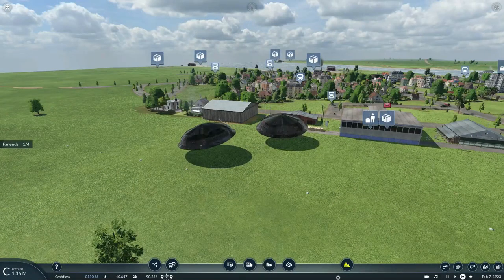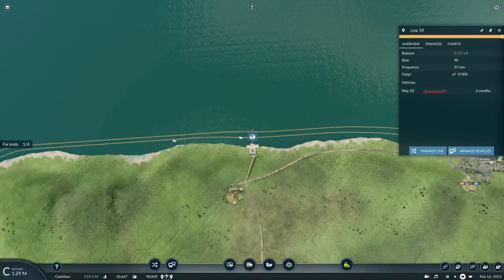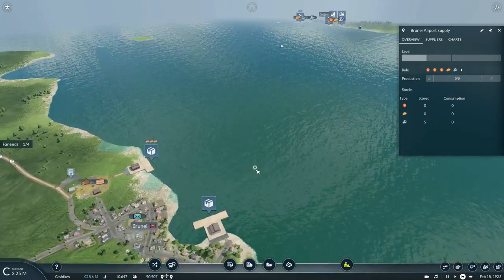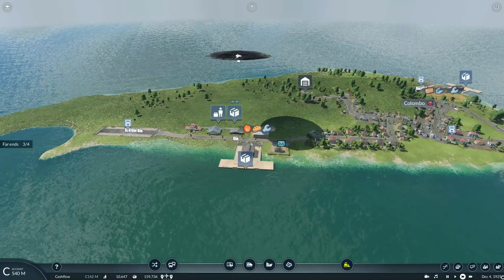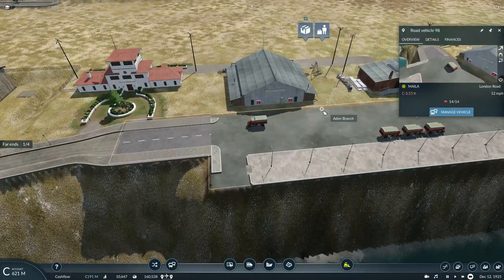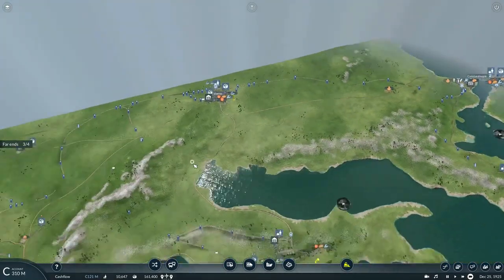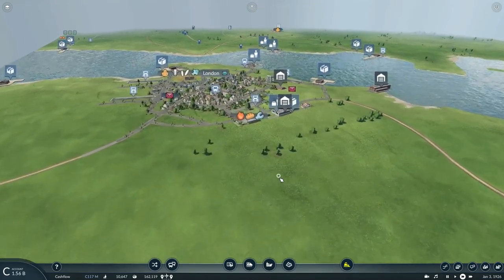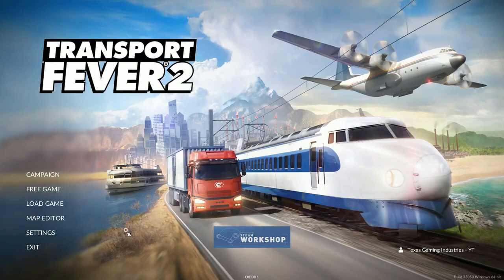Let's Play: Transport Fever 2 (Part 26-20: End-Game)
In the previous episode, we had to supply the cities of Aden, Colombo, and Brunei with mail with the help of UFO's, but they still need supplies at the airfields for them to take off again, as had setup some routes to bring the food, fuel, and tools to those airfields. And in this episode, I have a feeling that we'll finally be able to get all the mail brought in and to AT LAST, complete the final task for the final mission of TGI's Transport Fever 2 Campaign. What will happen next? We'll need to wait and see.

[jb_10]Girder Bridge 10
[jt_2]Track1 1.10
1901 Oldsmobile 'Curved Dash'
1902  Rambler Model C 1.1
1907 Stanley Runabout
4-6-2 Pacific Skin pack 1 1.1
Acheatments
Annual Maintenance
British Gated Level Crossing 1.232
Caboose 1.2
Caboose Truck
Filmore & Western Baldwin 2-8-0
Generic Early New Zealand Coach and Guard Van
Lil Guy
Lost Haven Tram
Mikado Repaint Pack Part 1 1.1
Mission The Great Air Race
North American Bridges 1.1
Steamship Ferry
Taxies
British Semaphore Signal/UK Semaphore Signal
US Semaphore Signals
UFO - Flying Saucers - Pack 1.2
All available from 1850 1.1